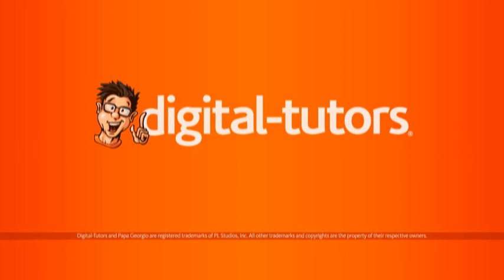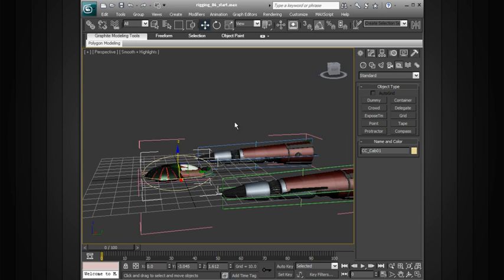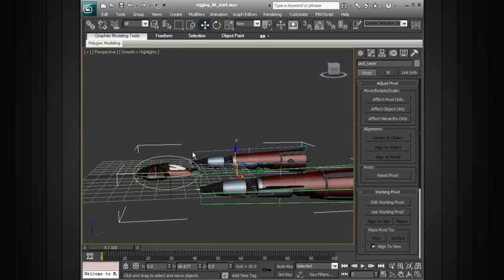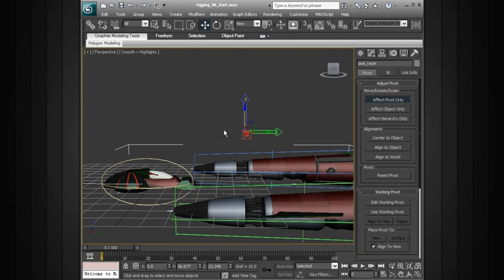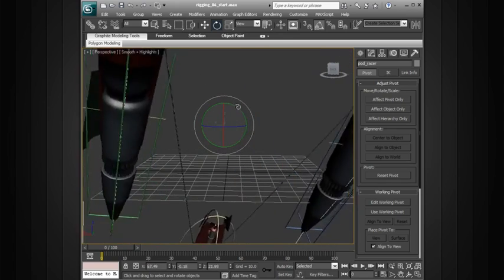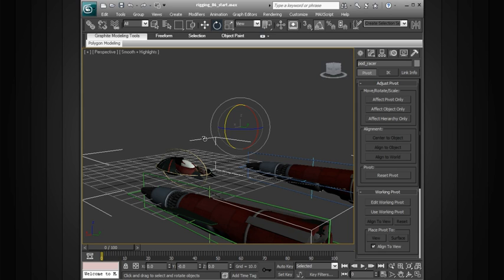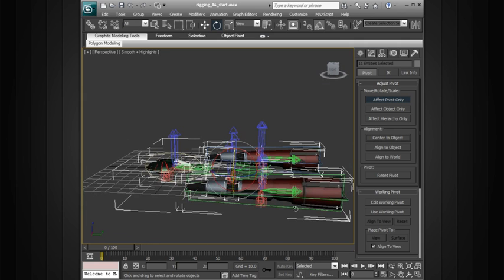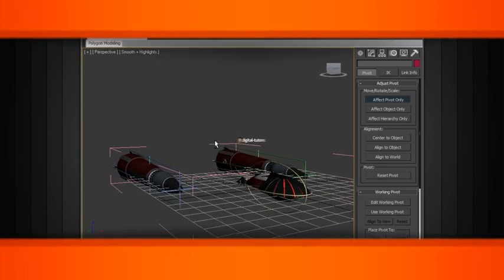3ds Max Tutorials Introduction to 3ds Max 2011 Tutorial 51